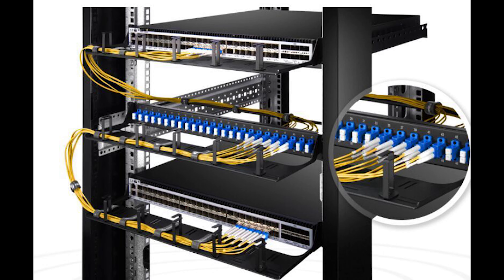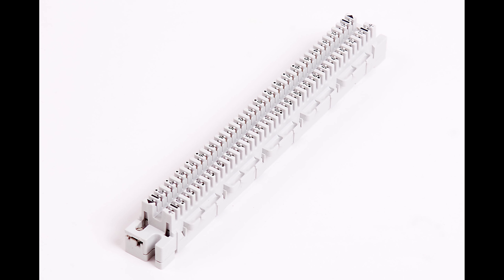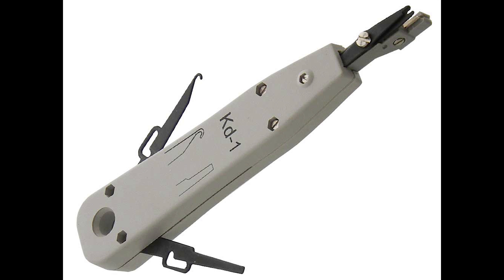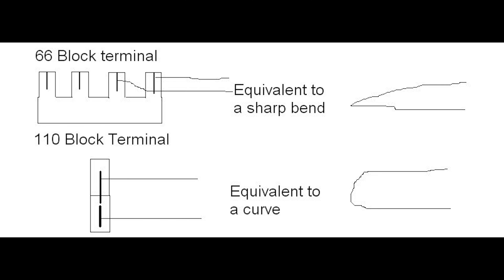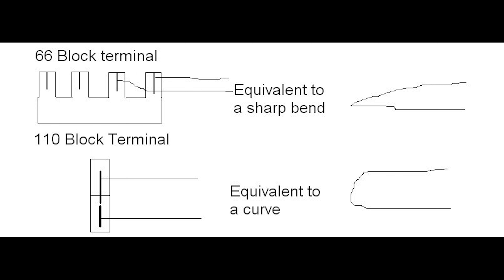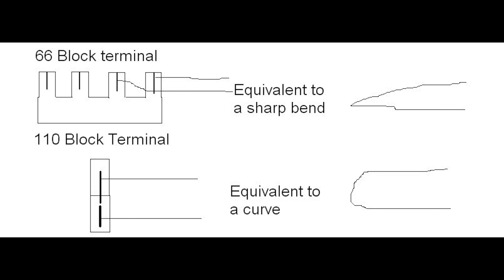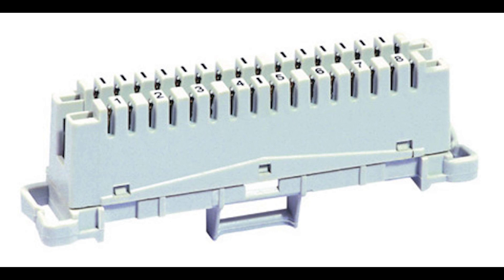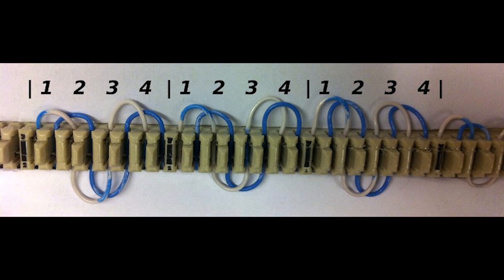Cable management - CompTIA Network+ N10-008 Domain 1.14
•Cable management
- Patch panel/patch bay
- Fiber distribution panel
- Punchdown block
 - 66
 - 110
 - Krone
 - Bix